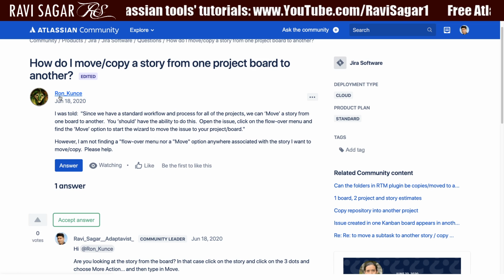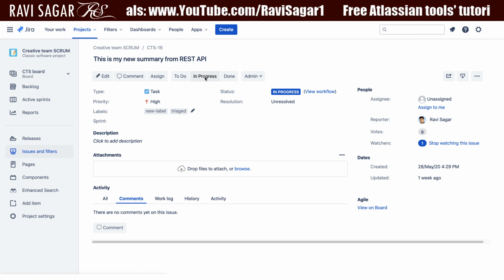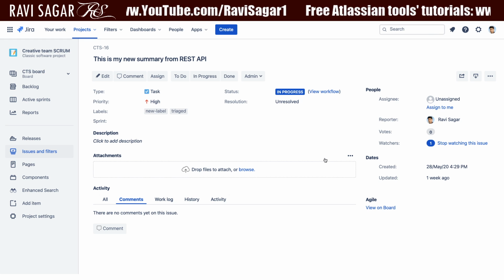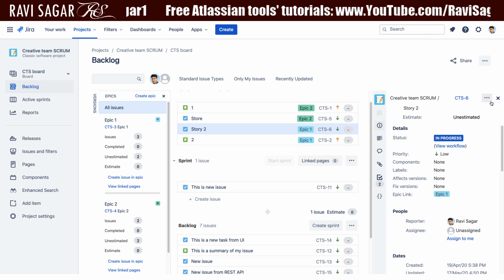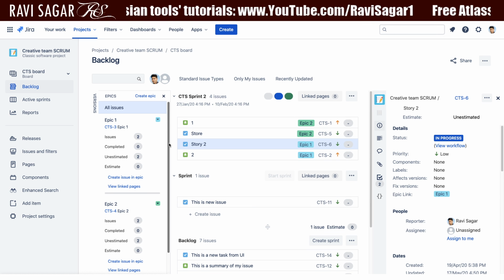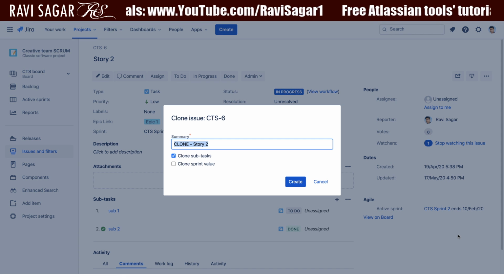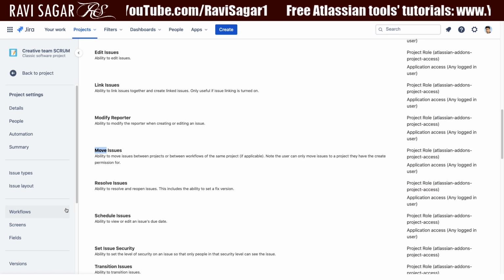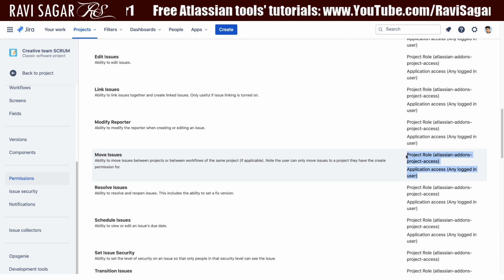GetAnswers - Cannot find the option to move an issue?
Let us look at this interesting question asked on the community about moving the issues. User was unable to find the option to move the issue. Let us see what could be the problem.

1. Jira Quick Start Guide (Book)
3. Jira 7 Guide for Administrators and Developers (Video course)
4. Jira 7 Essentials (Video course)

5. Google Apps Script tutorials

Social